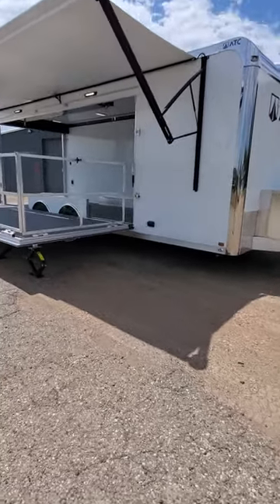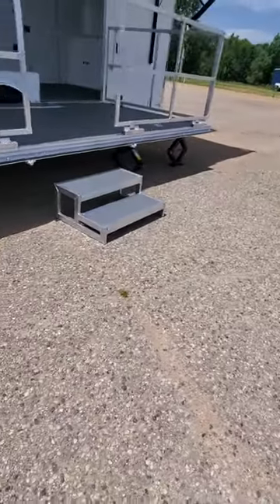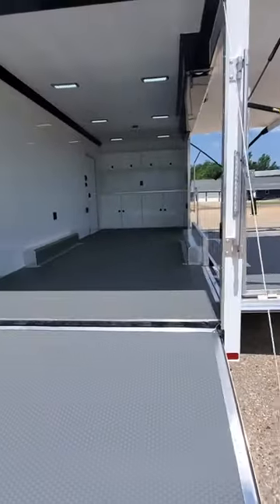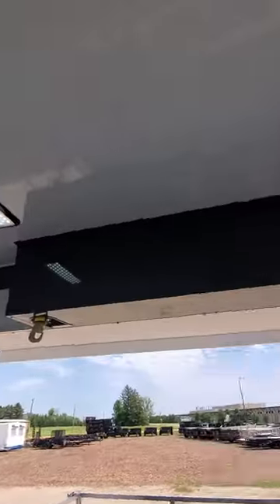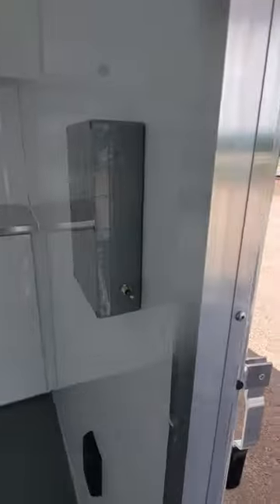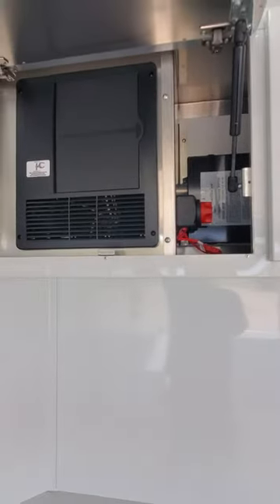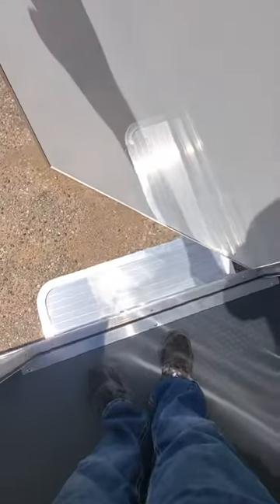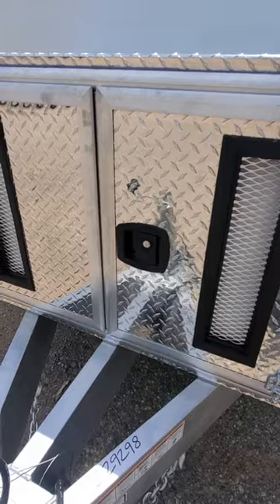June 30, 2022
Atc mobile 24' stage trailer